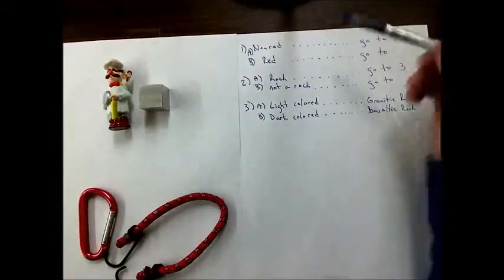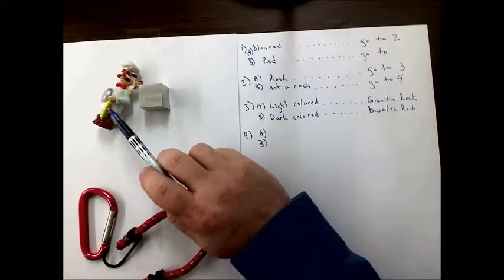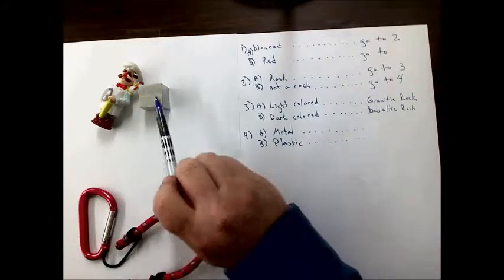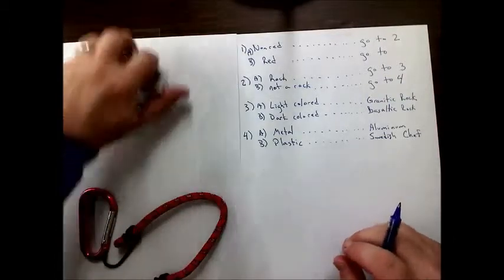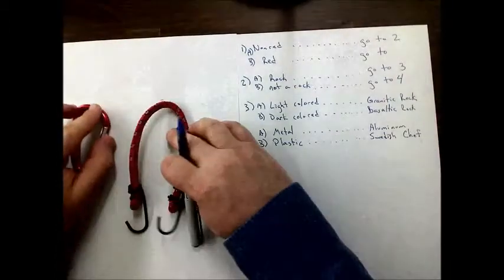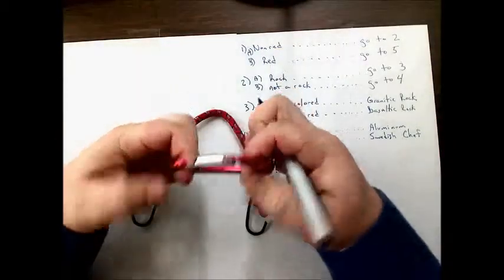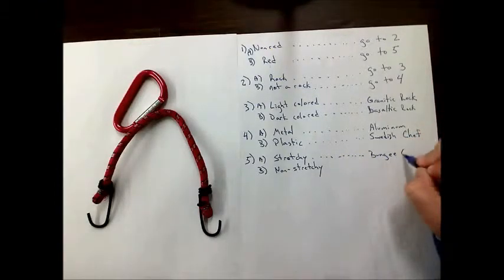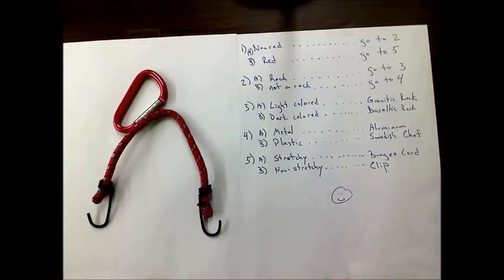Dichotomous Key Example